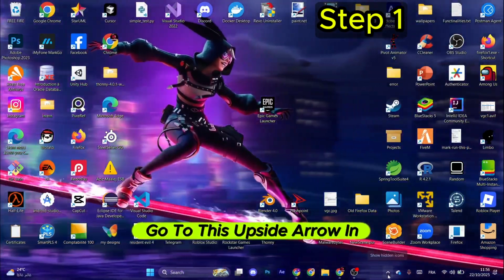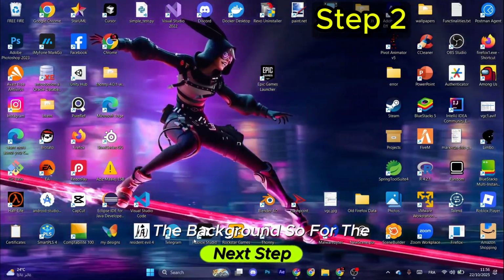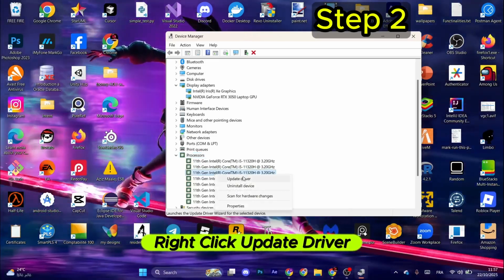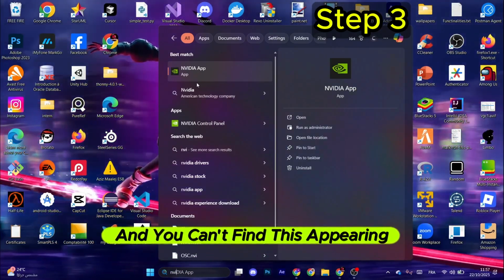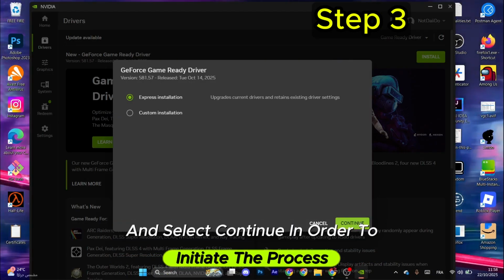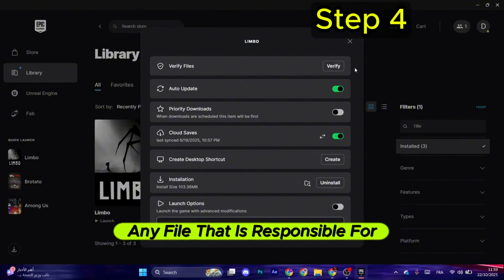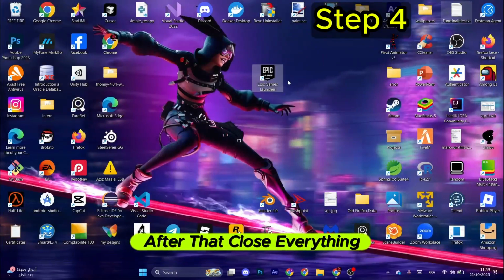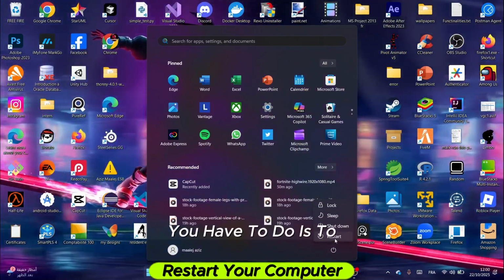How to Fix Fortnite Crashing When Launching [PC Fix 2025]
Is Fortnite crashing immediately when you try to launch it? 😩 Don’t worry — this is a common issue caused by corrupted game files, outdated drivers, or conflicting software. In this guide, I’ll show you simple steps to fix Fortnite crashing on startup and get you back into the game fast! 🎮

✅ In This Video, You’ll Learn How To:

Verify and repair Fortnite files via Epic Games Launcher

Clear Fortnite and Epic Games Launcher cache

Disable conflicting background applications

Run Fortnite as administrator

Reinstall Easy Anti-Cheat (EAC) if needed

Check Windows updates and system compatibility